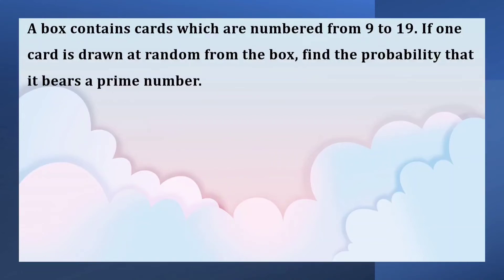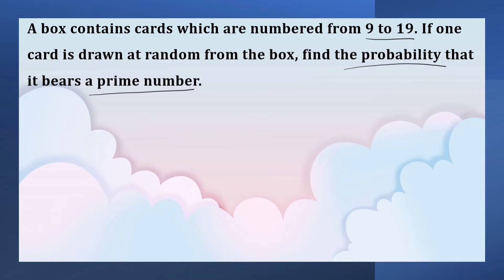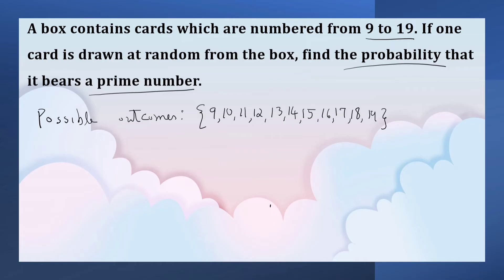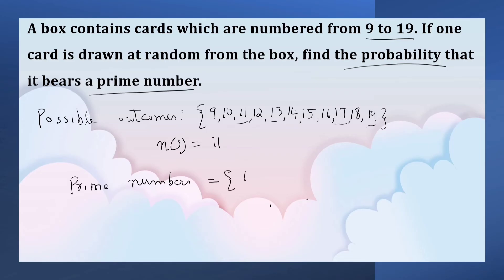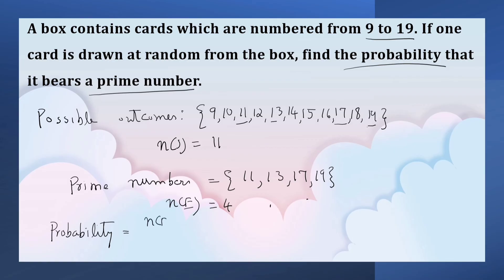A box contains cards which are numbered from 9 to 19. If one card is drawn at random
A box contains cards which are numbered from 9 to 19. If one card is drawn at random from the box, find the probability that it bears a prime number.
probability
2 mark question